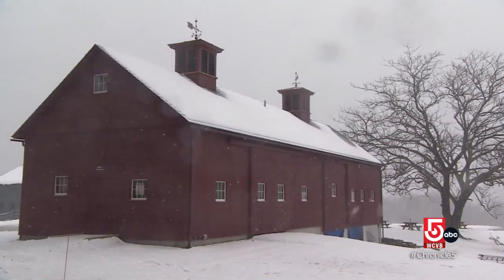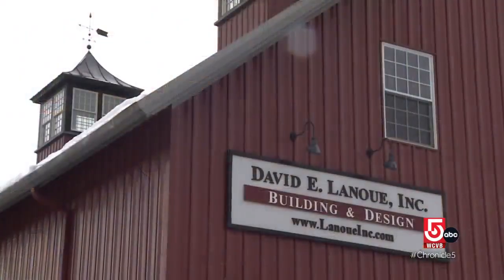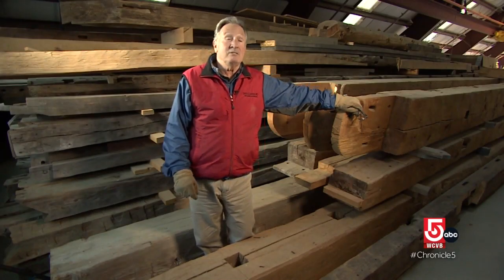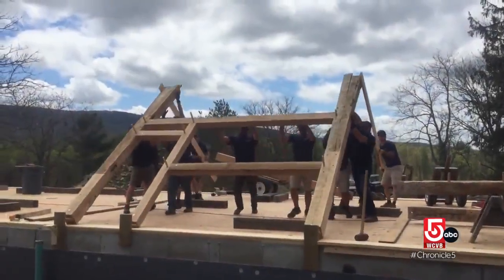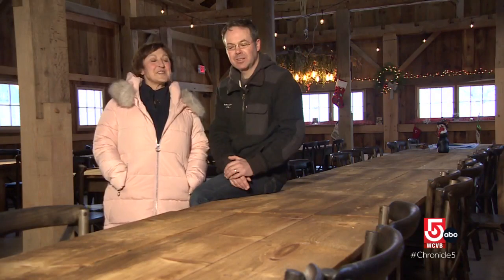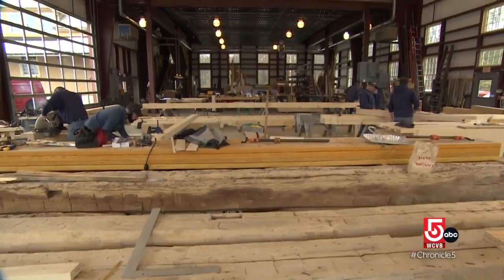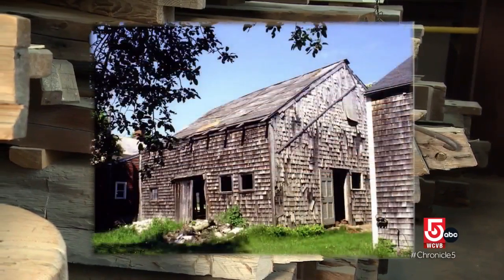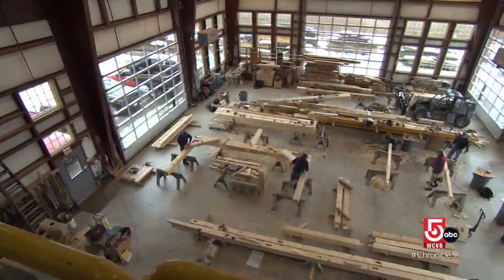Businesses breathe new life into historic New England barns